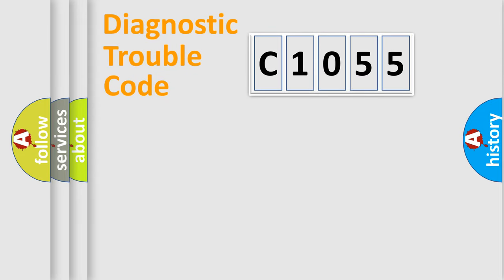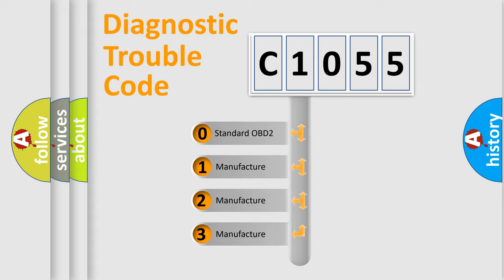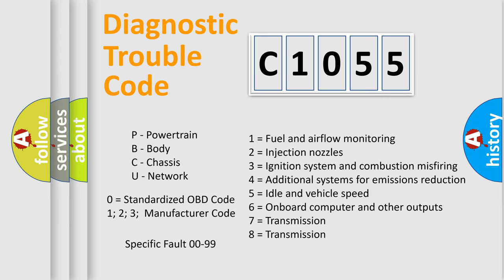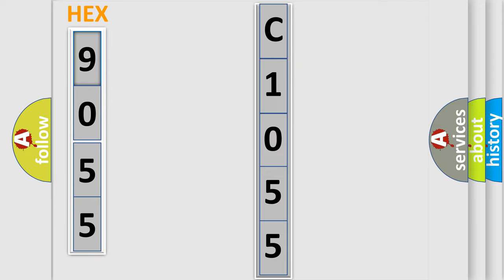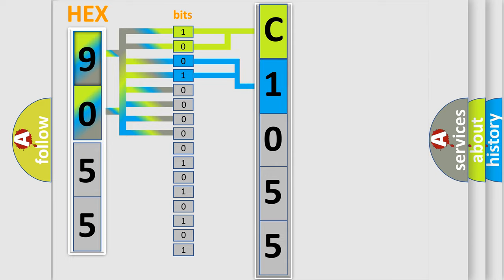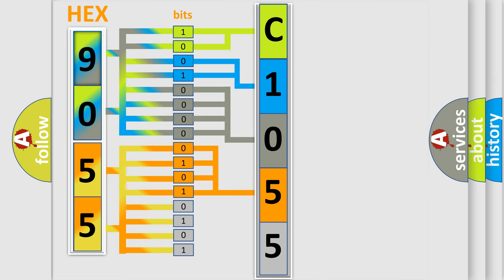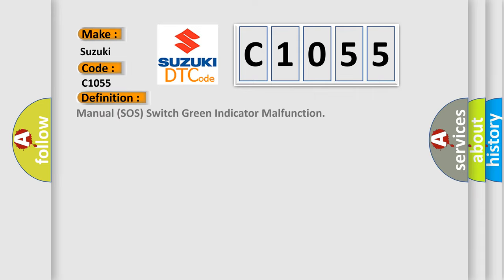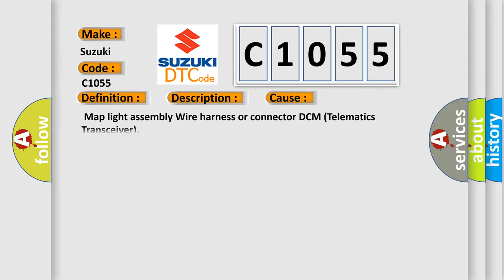DTC Suzuki C1055 Short Explanation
Contents:
0:21 Basic DTC analysis according to OBD2 protocol standard.
1:48 Insight into programming
2:58 A diagnostically understandable description of the Diagnostic Trouble Code
3:05 Basic error definition

Make:
Suzuki
Code:
C1055
Definition:
Manual (SOS) Switch Green Indicator Malfunction
Description:
Current for manual (SOS) switch green indicator reaches malfunction criteria for 10 seconds when power switch is on (IG).
Cause:
 Map light assembly Wire harness or connector DCM (Telematics Transceiver)